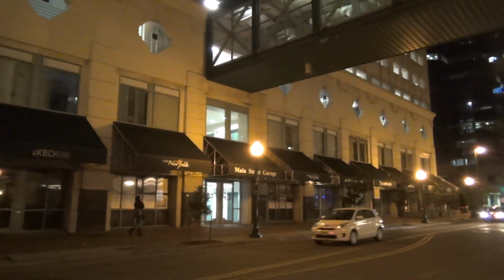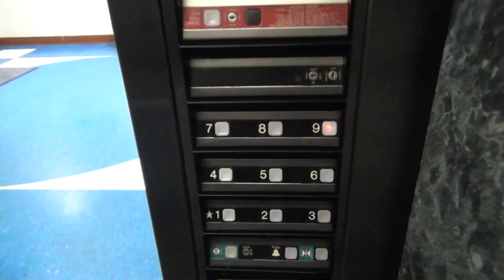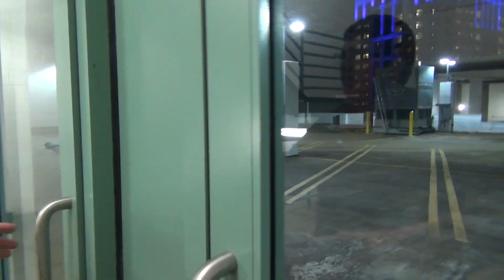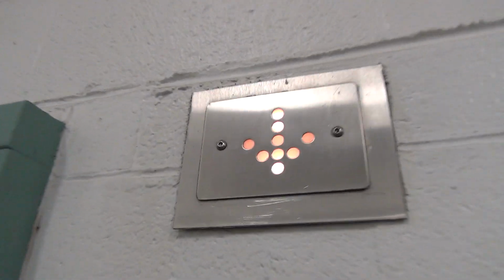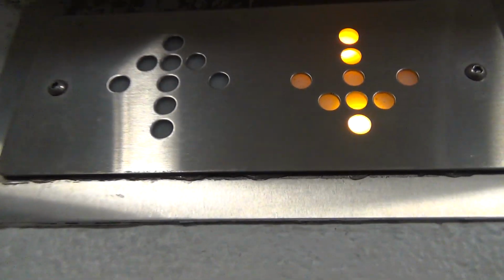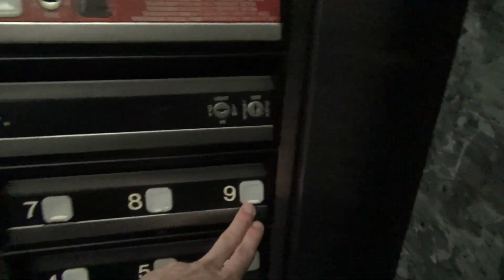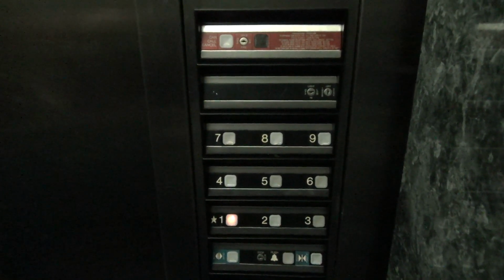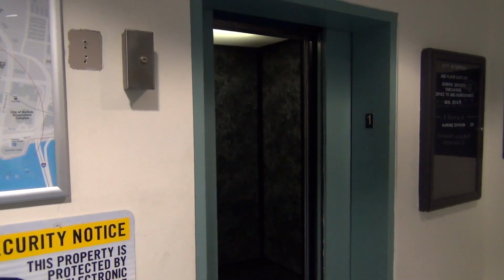TINY Dover Traction Elevators at the Main St Garage in Norfolk, VA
(March 2019) These are some really cool Dover elevators at the Main Street Garage in Norfolk, VA. These have Impulse buttons, custom external lanterns, and are really small. They were installed in 1991.